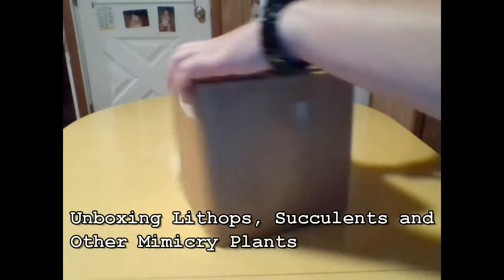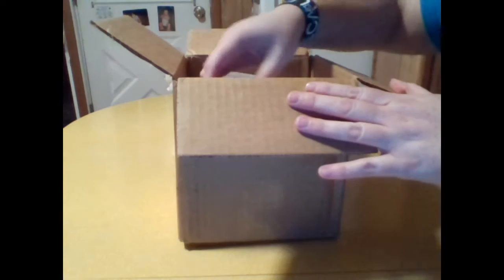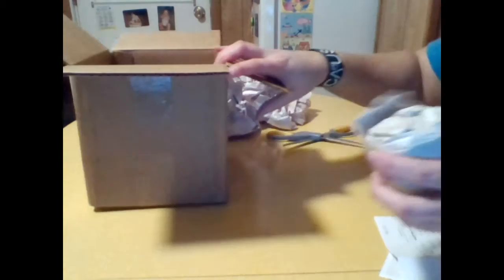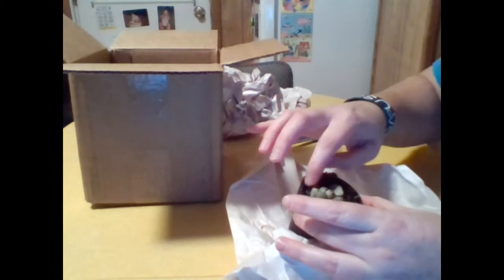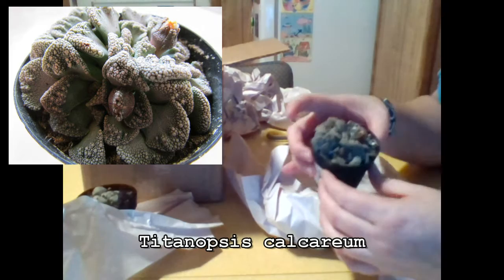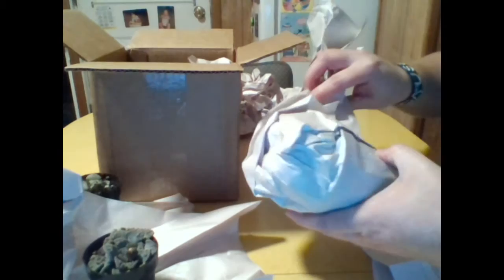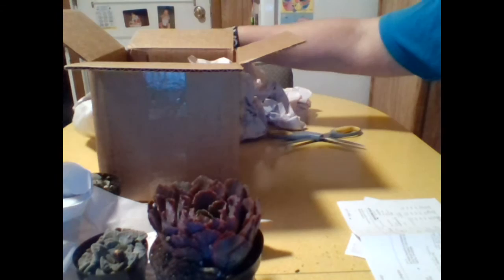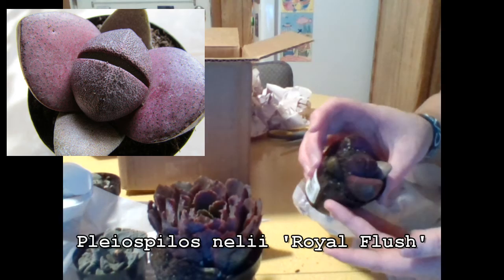Unboxing Lithops, Succulents and Other Mimicry Plants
Plants were purchased from Altman Plants